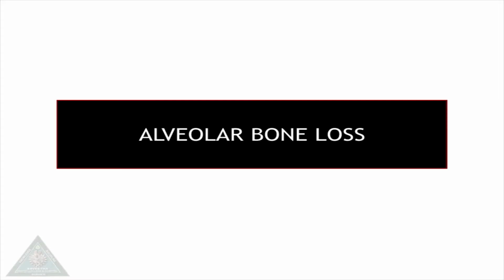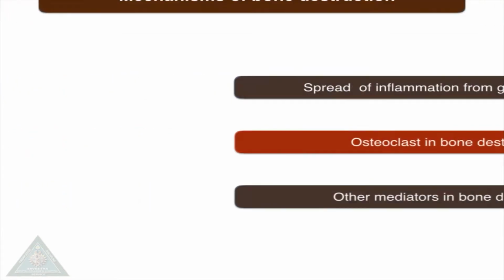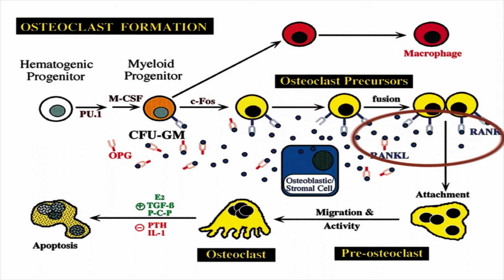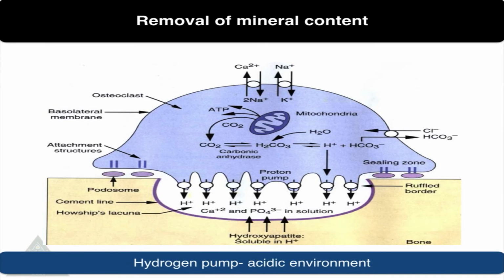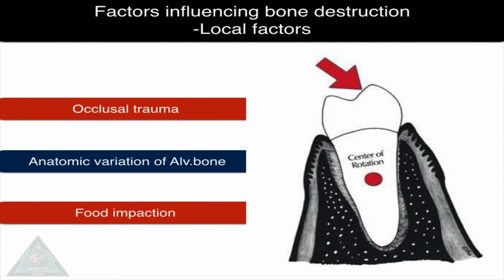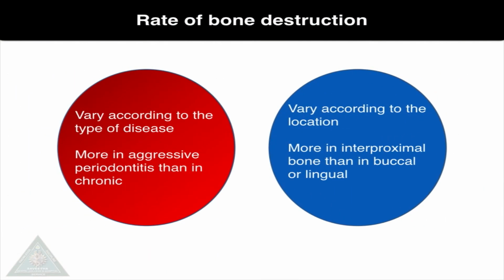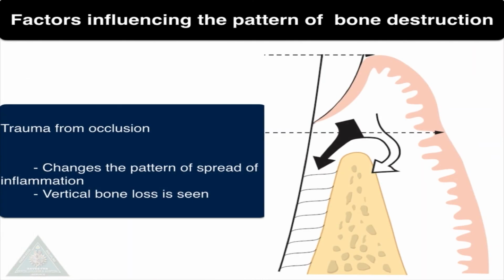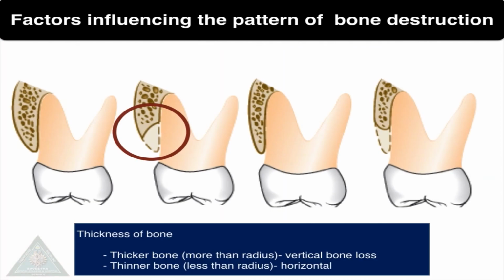Alveolar Bone loss part 1